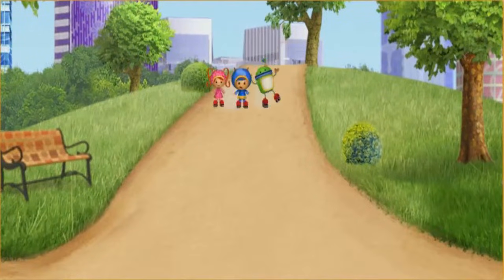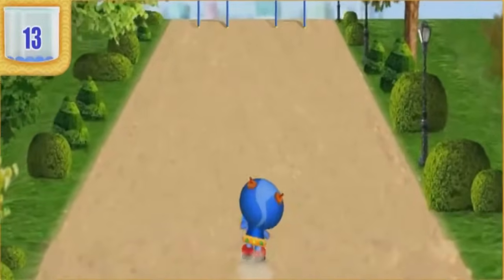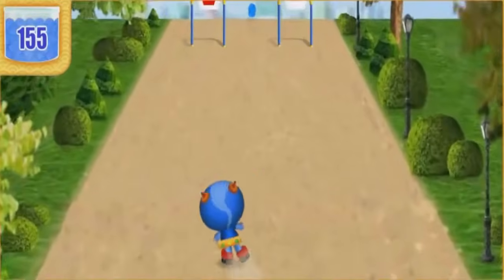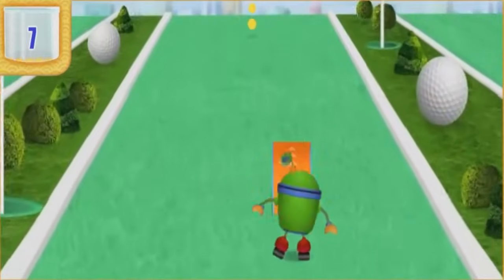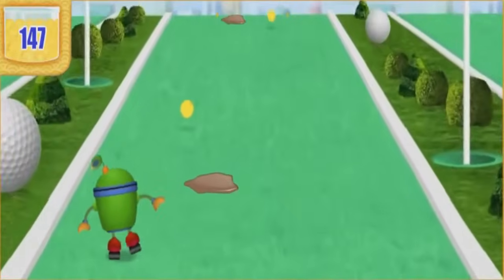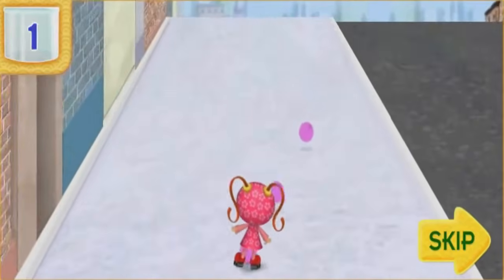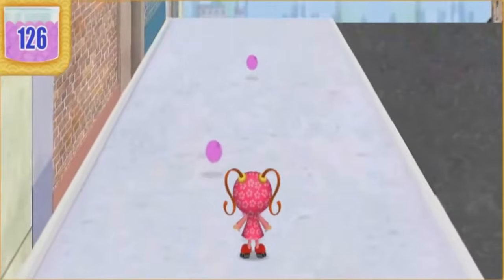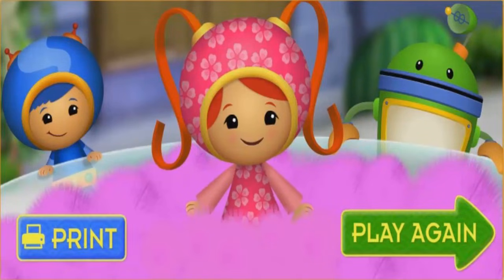Team Umizoomi Crazy Skates | Team Umizoomi Games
Travel around different sections of Umi City helping the Umie team use their mighty math powers to solve their Umi Friends problems! Choose from 6 missions!
When Bot puts on a pair of roller skates that go on the unstoppable ride of his life, Milli and Geo have to rescue him before anyone, especially him, gets hurt.
Team Umizoomi," a pre-school educational series on Nickelodeon, combines action-adventure missions with an interactive math curriculum designed to help kids develop self-confidence in their math abilities and appreciate the many ways in which mathematics shapes their world. "Team Umizoomi" is a series that mixes 2D and 3D animation with live action to create Umi City, a uniquely patterned urban environment.